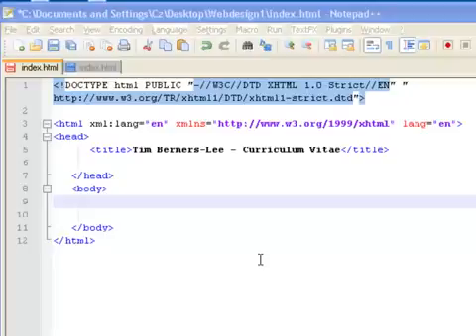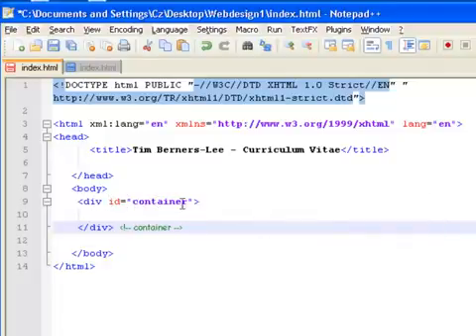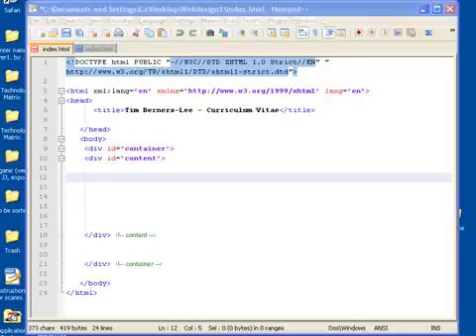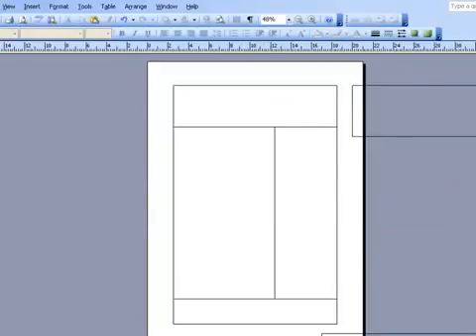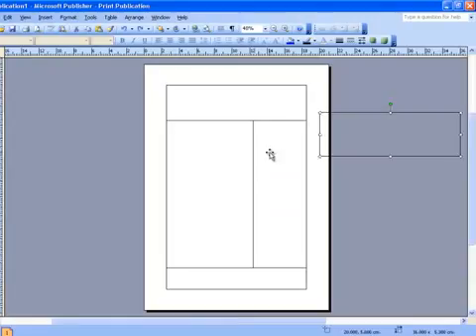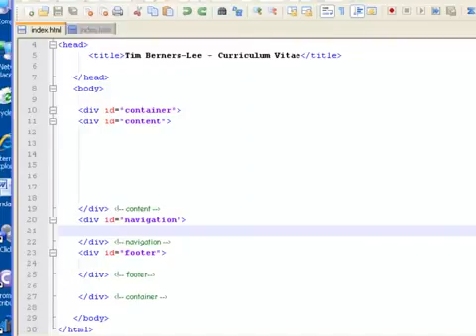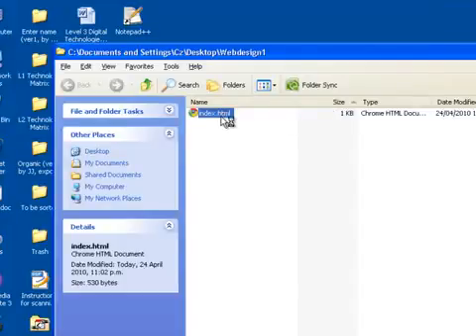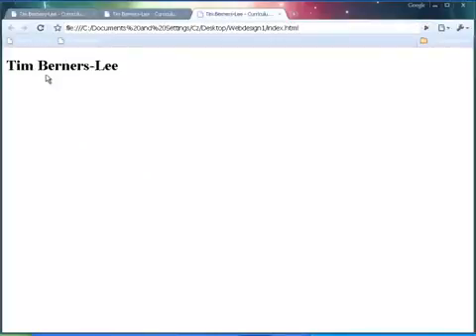PART 03 Dividing the page with Containers Navigation and Footers